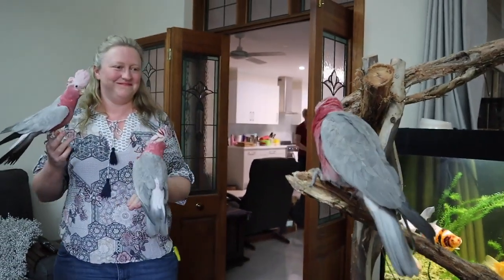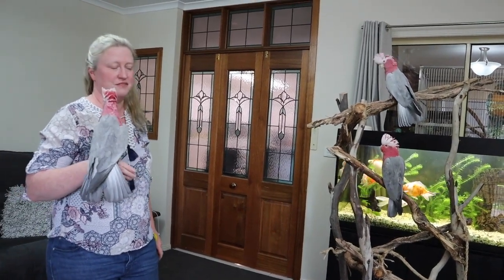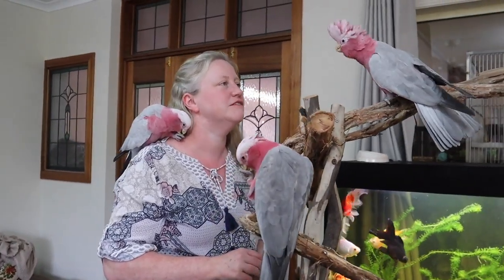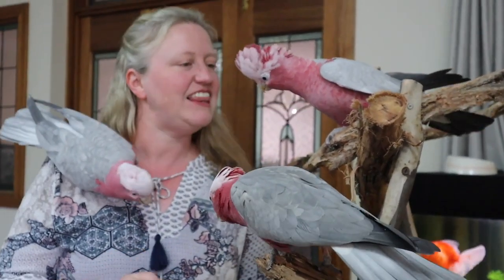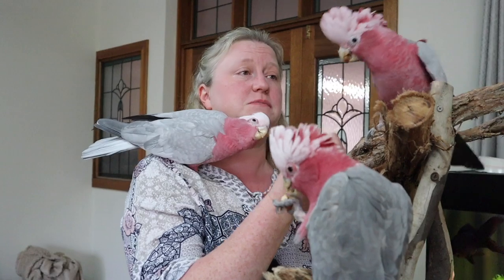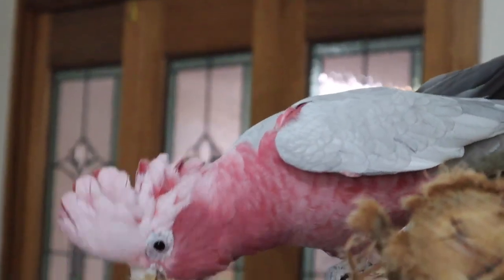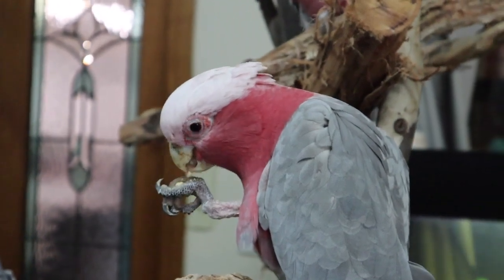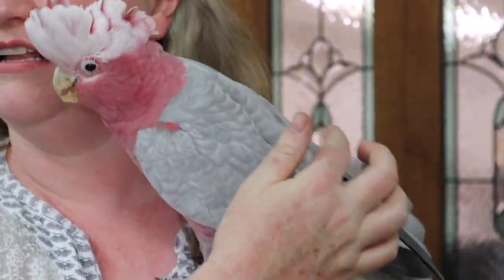The 3 Sub Species of Galahs | Different Types of Galah Cockatoos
To get access to content in advance, consider joining us over there for as little as $2/month. Your support helps us to go to amazing places like Oz and learn about parrots in their wild habitat from amazing people like Mel.

About this video:

I found this information SO interesting because I wanted to know what type of sub-species of galahs my own were. (They are eastern galahs)

Something interesting I always noticed about Bandit but never knew for certain was true was that the red bumps around his eyes had to do with proper access to sunlight.

for sharing her galah knowledge with us!